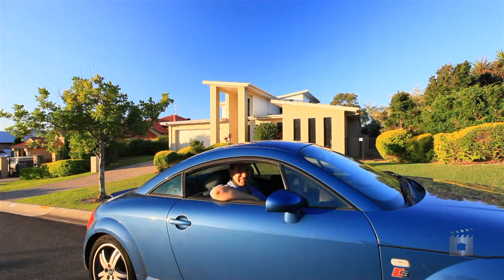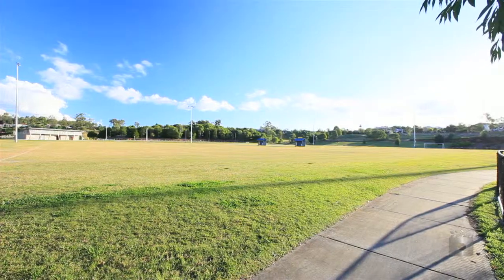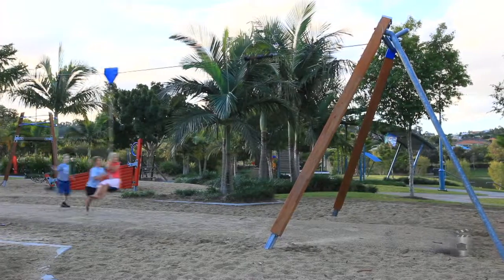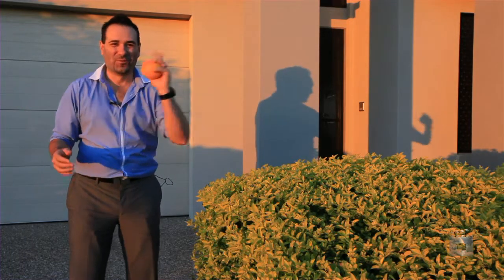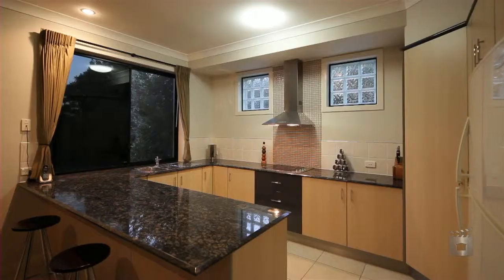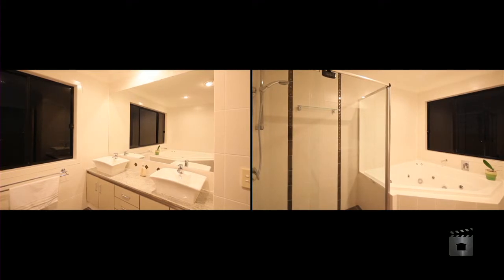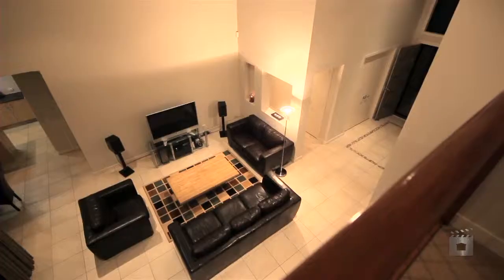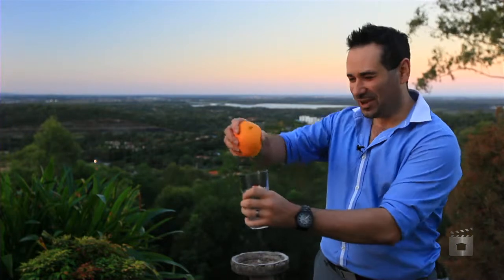41 Hilary Court, Pacific Pines Queensland By Edgar Natolo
Property Video shoot of 41 Hilary Court, Pacific Pines Queensland by PlatinumHD for Natgroup Real Estate Gold Coast Corridor